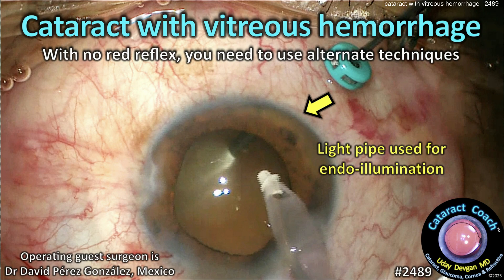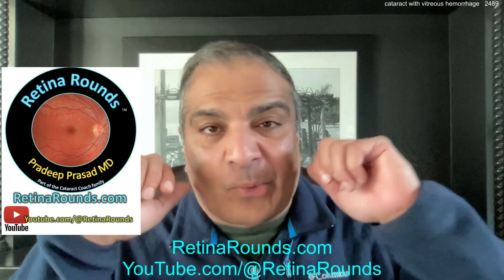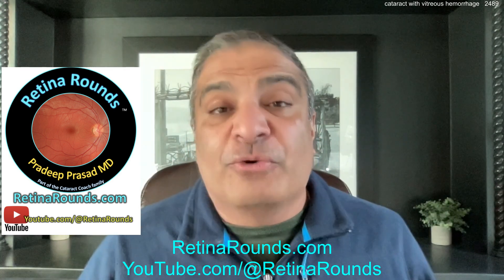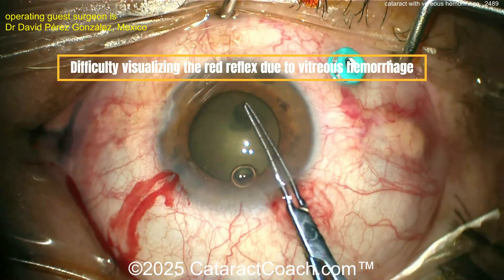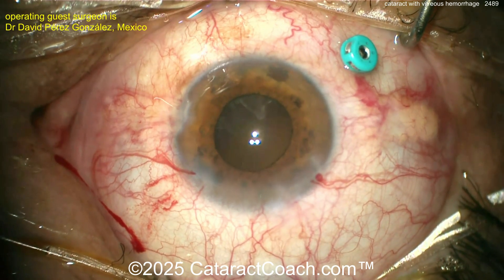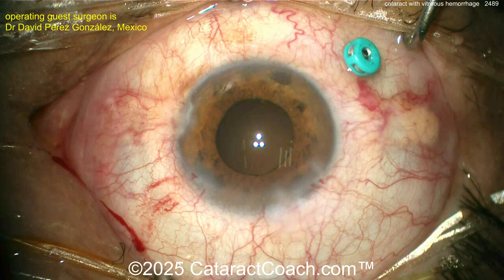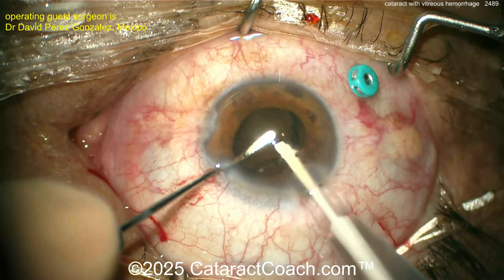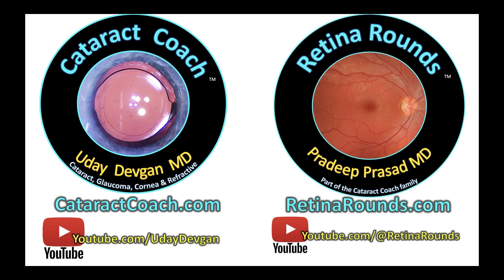CataractCoach™ 2489: cataract with vitreous hemorrhage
This patient has vitreous hemorrhage and a cataract and will undergo combined phaco, IOL implantation, and pars plana vitrectomy. The challenge in the cataract portion of the surgery is visualizing without a red reflex. We can use trypan blue dye to stain the anterior lens capsule but how do we see well enough to thoroughly remove the lens cortex? Our guest surgeon uses the light pipe for endo-illumination and completes the case beautifully. Most of our CataractCoach fans also have an interest in cases with retina pathology and for that we are launching our sister channel RetinaRounds.com in two days, on March 1, 2025. Please check it out and sign up for the free daily email.